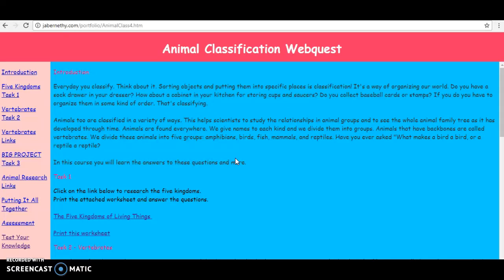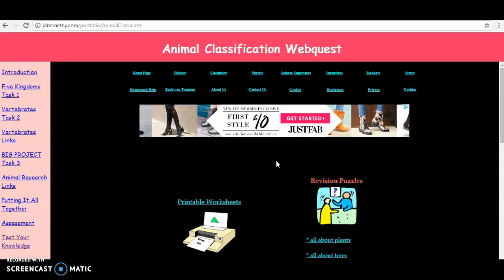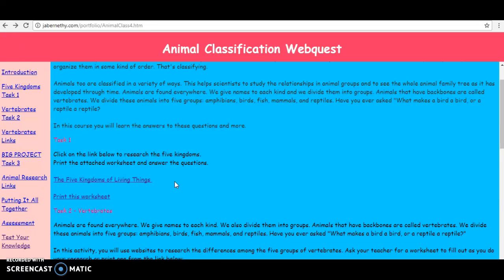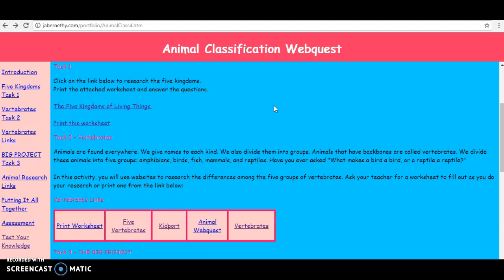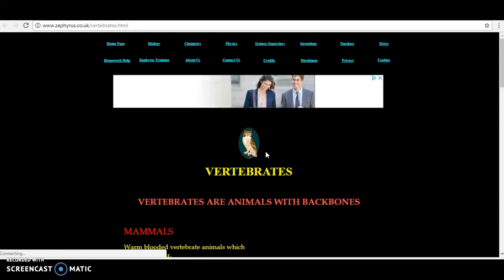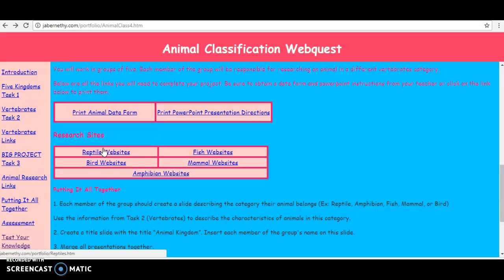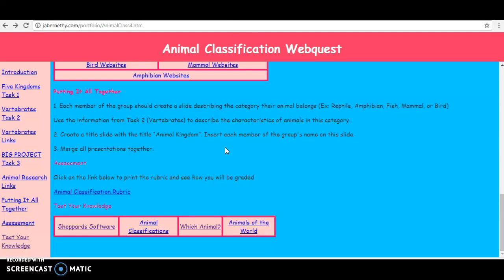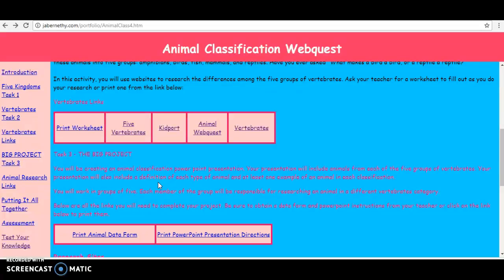Evaluation for my Standard Resource